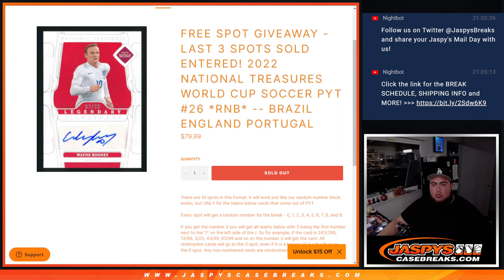F. 11/11/22 - 2022 NATIONAL TREASURES WORLD CUP SOCCER PYT #26 *RNB* -- BRAZIL ENGLAND PORTUGAL